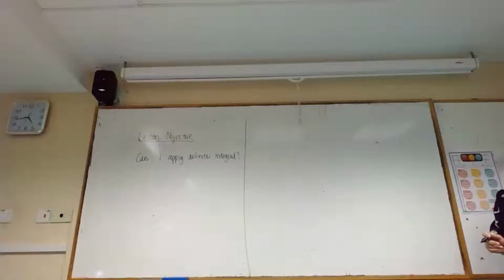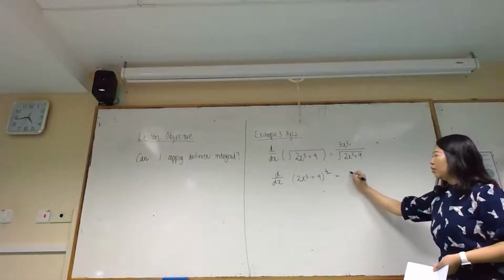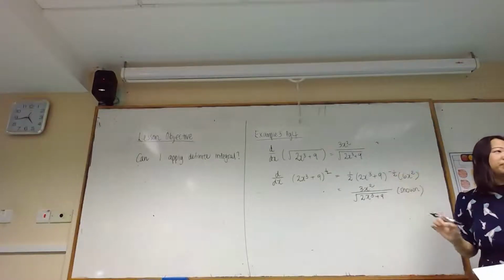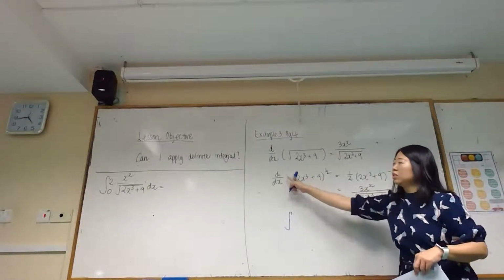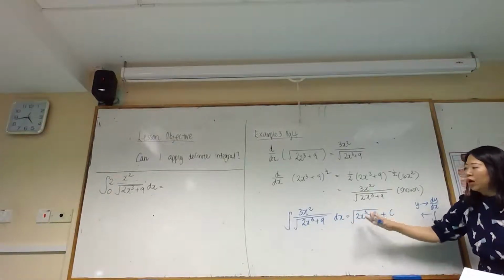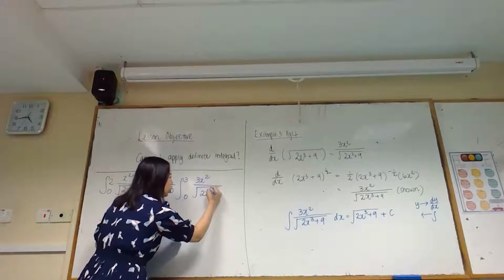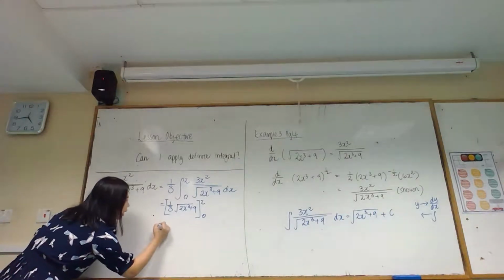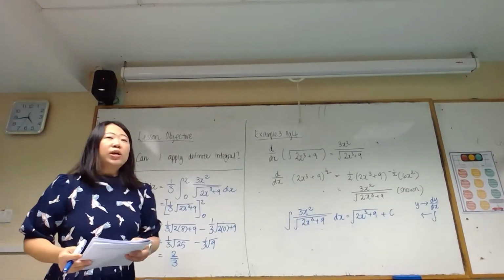Sec 4-1 Add March Lesson (26 March 2020)